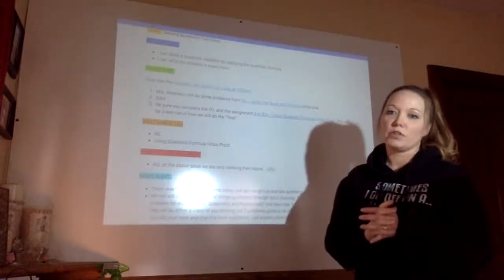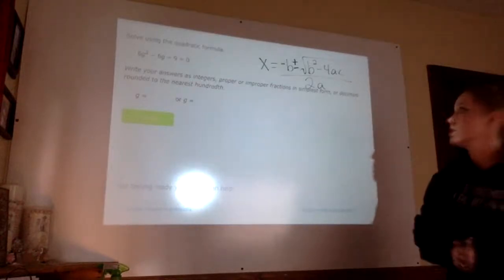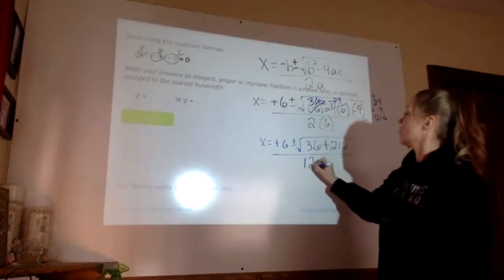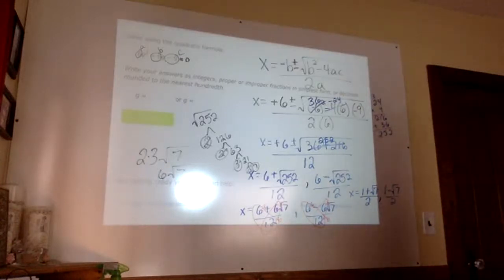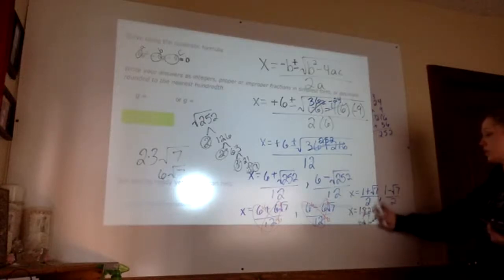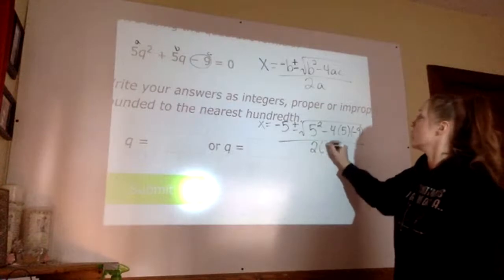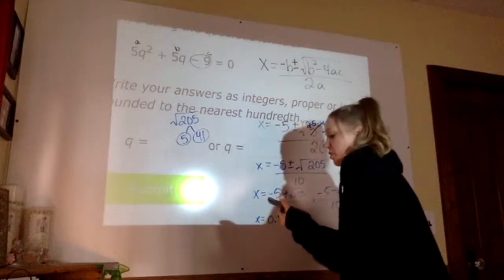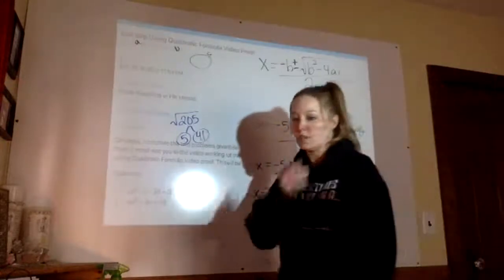Algebra 1B e-learning 03-19-20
Teacher Examples of Using the Quadratic Formula